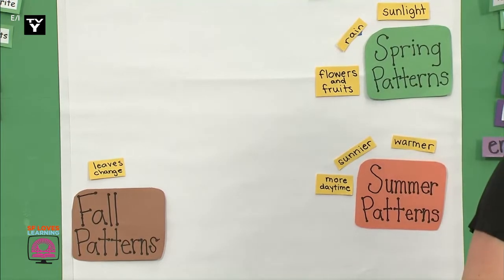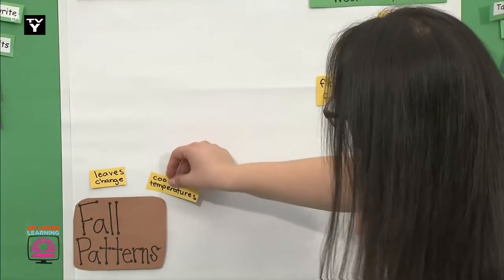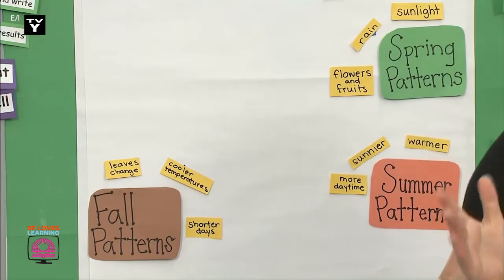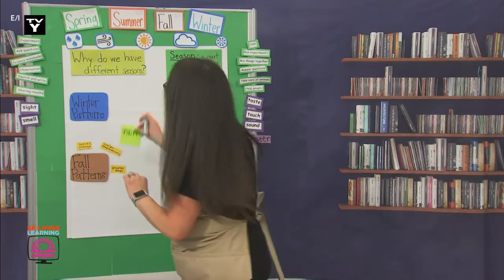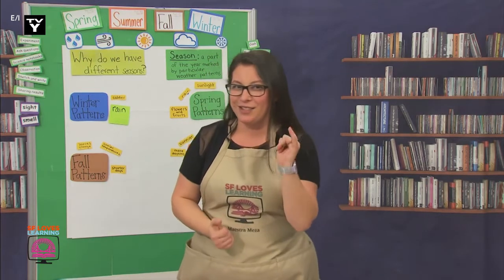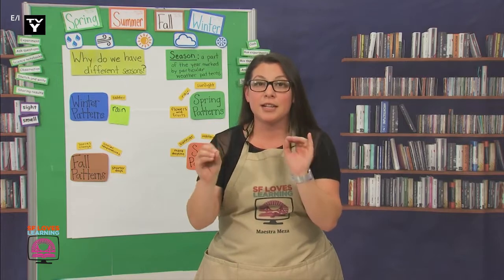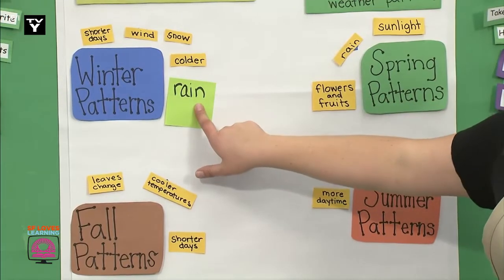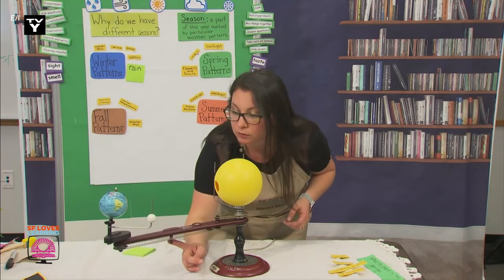Seasons: Fall and Winter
Maestra Meza reviews the patterns for Spring and Summer. In order to investigate why we have different seasons, we highlight patterns associated with Fall and Winter in a chart. We use the Sun, Moon, and Earth model to show a year of rotation around the sun to try to explain how the seasons are coorelatd with the way we orbit around the sun. 04/28/2021